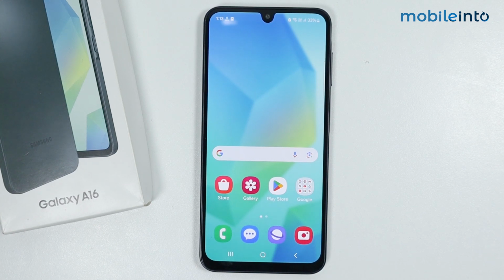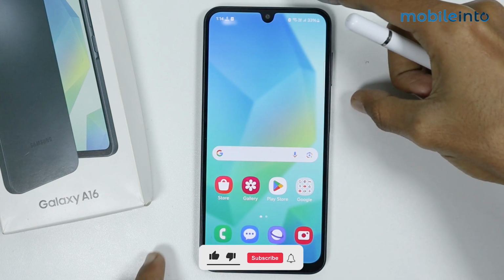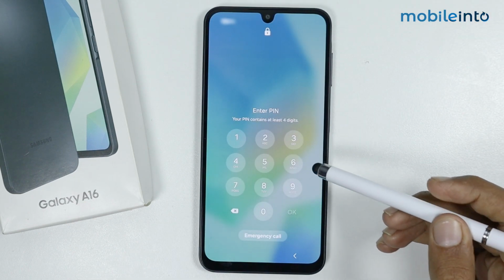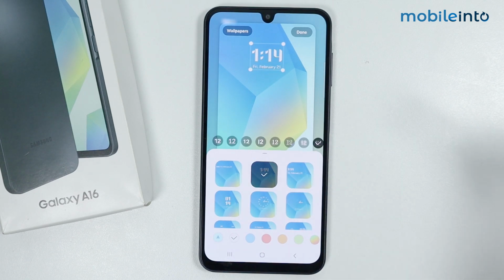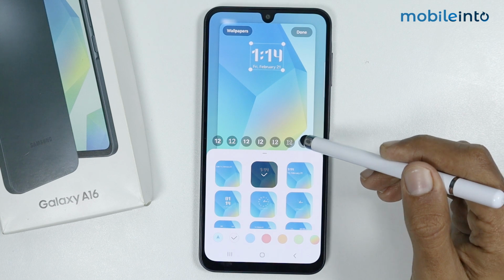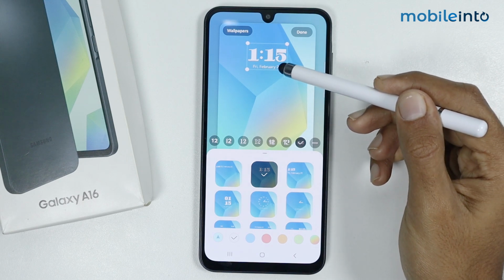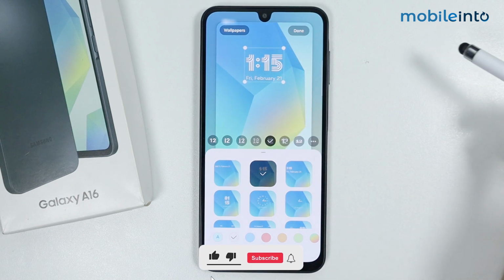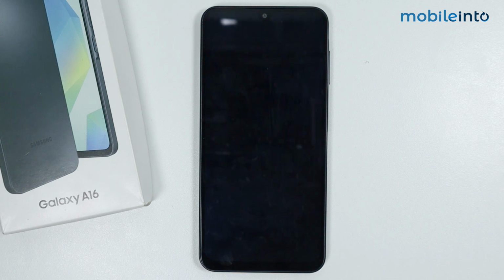How to Change Lock Screen Clock Font In Samsung A16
How to change lock screen clock font in samsung a16. To set lock screen clock font or add another in samsung a16, follow these steps.